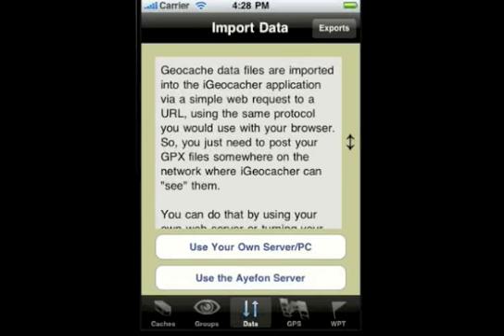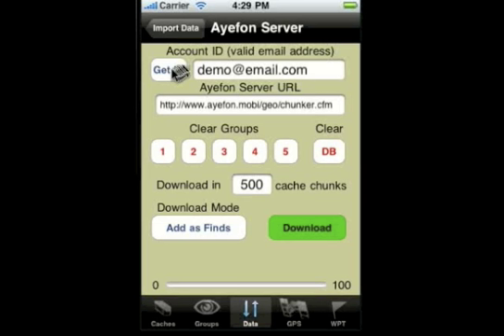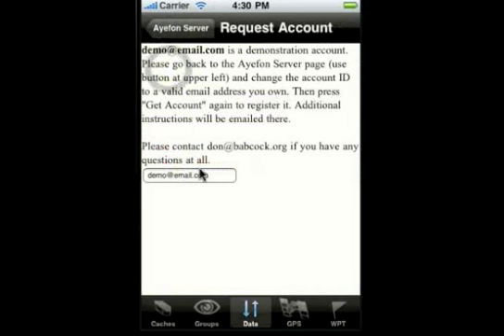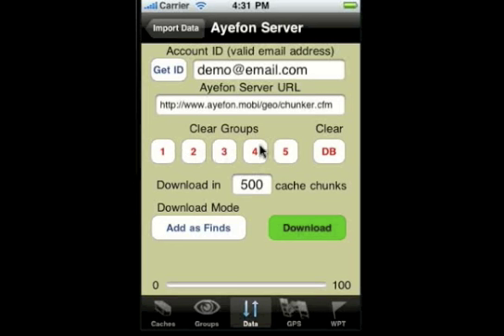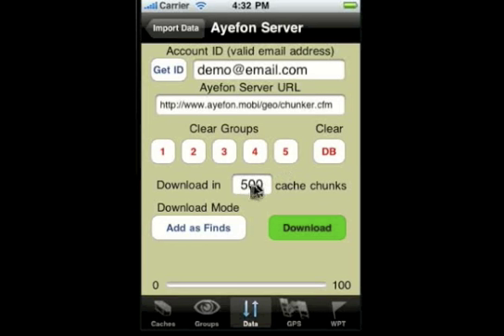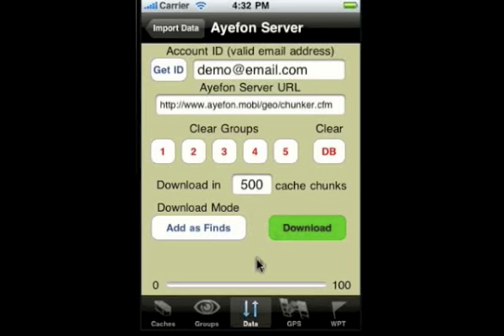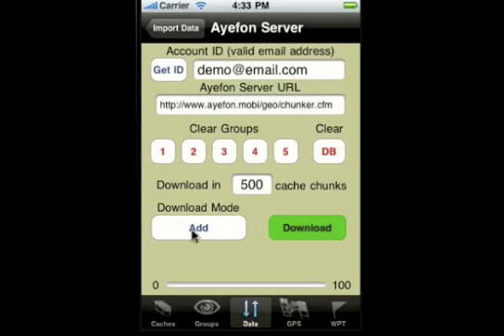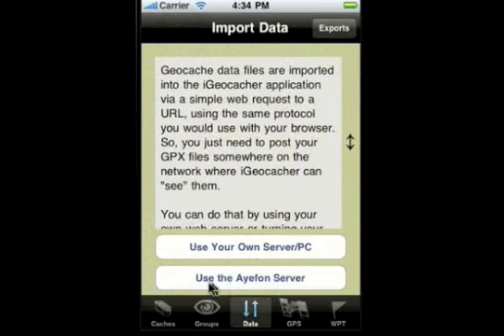iGeoCacher - Data Import 2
Using the Ayefon servers to import your GPX data